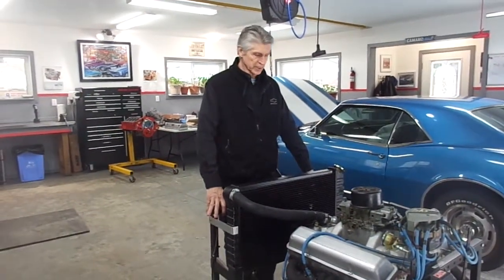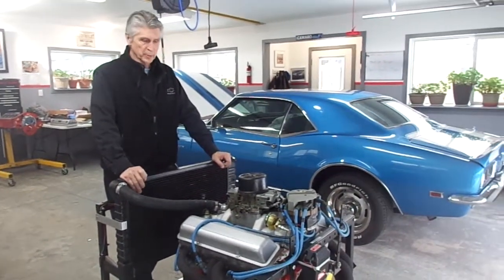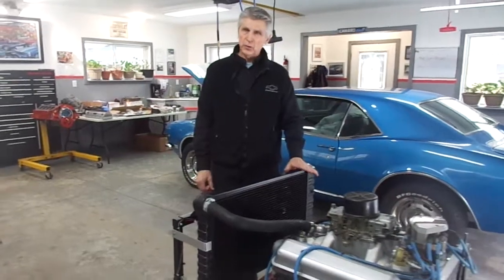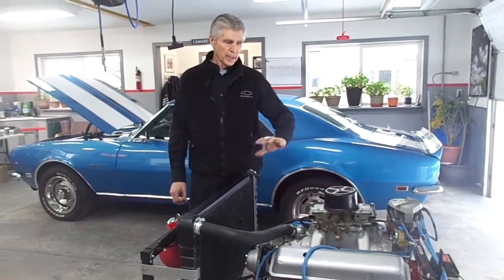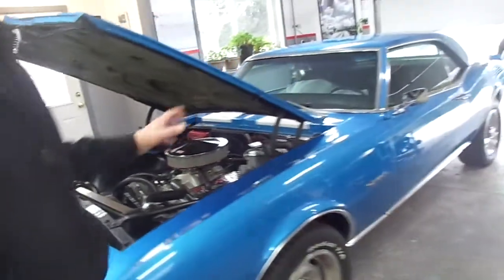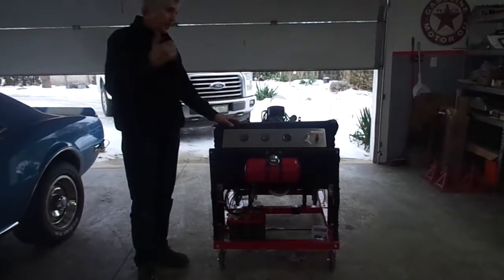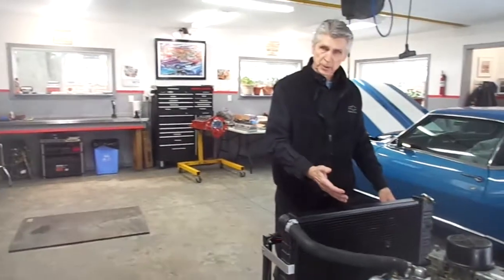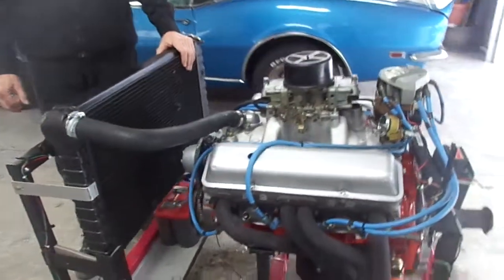ZZ6 CT400 tuning on engine test stand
Demonstration of Chevrolet CT400, ZZ6 Engine for sale